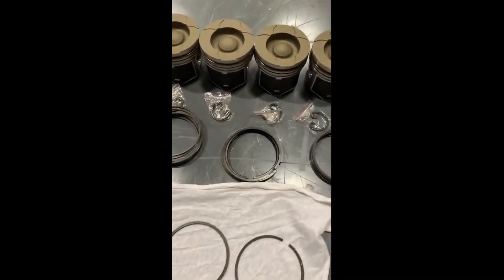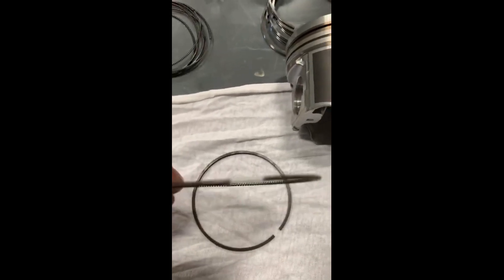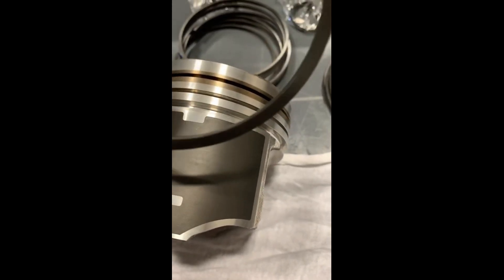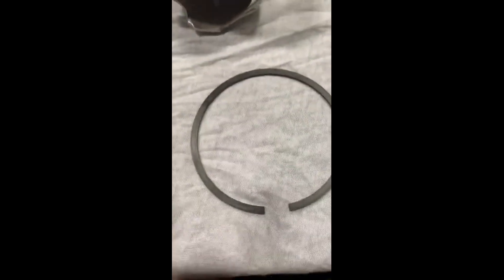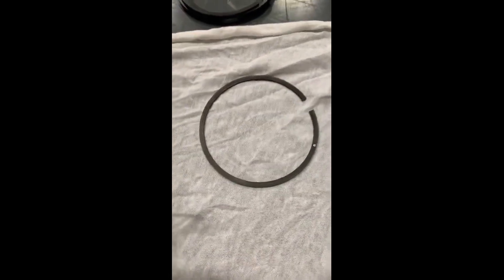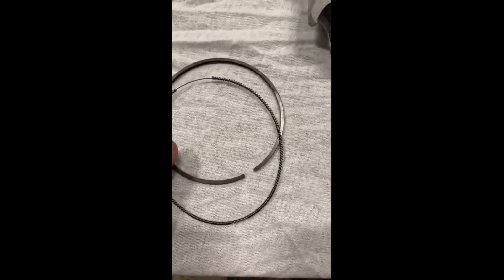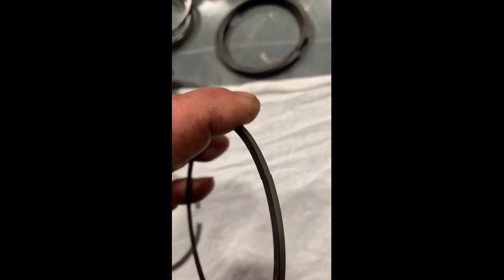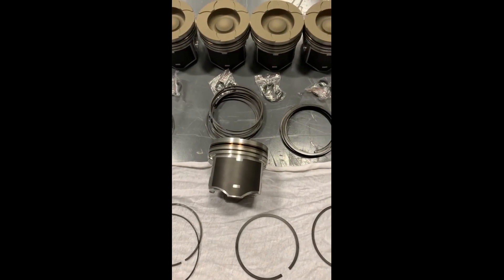Piston Rings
Quick Tip on Installing Piston Rings